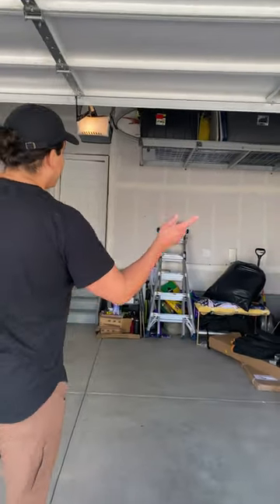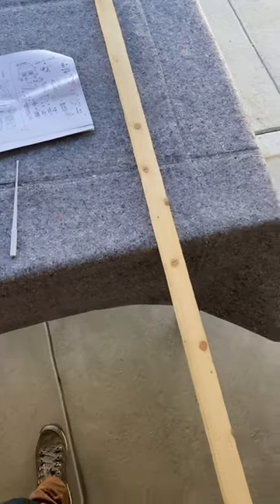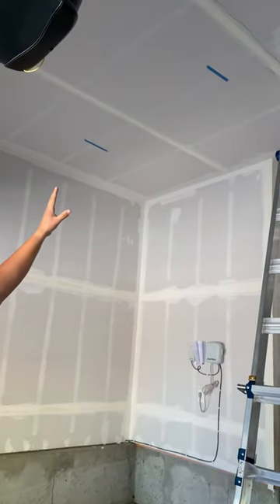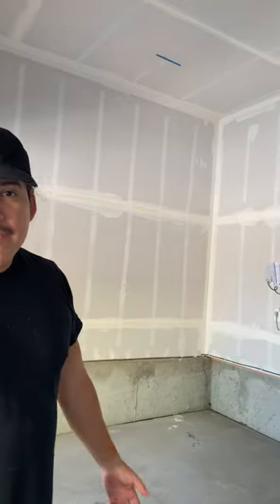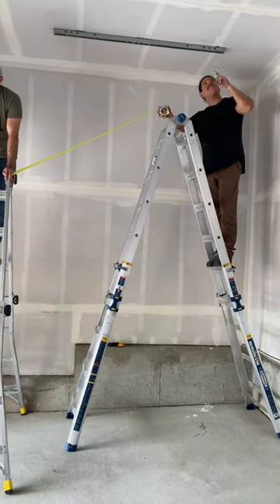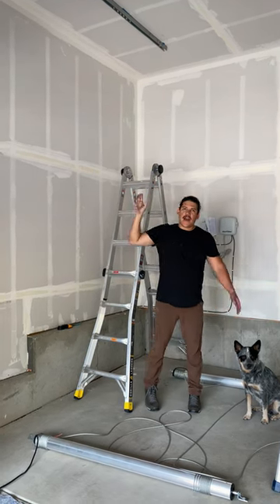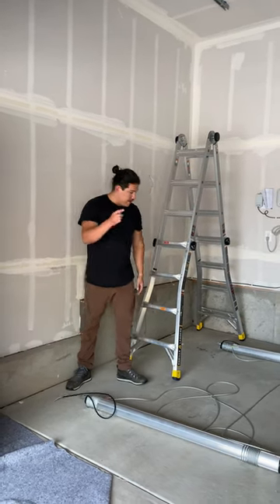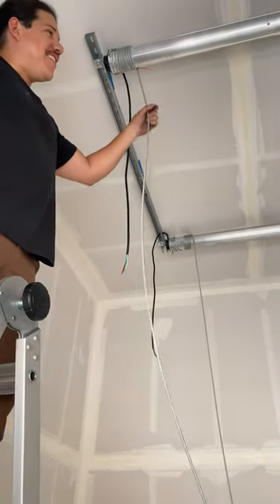Auxx-Lift Installation video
Installation video of the Auxx-Lift